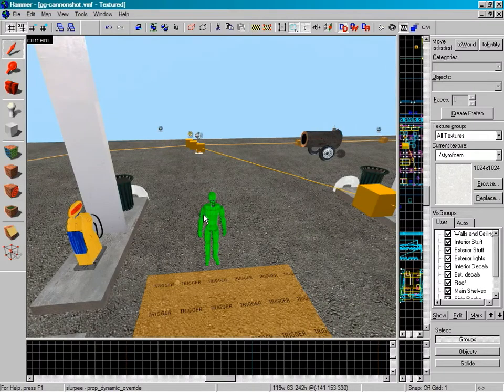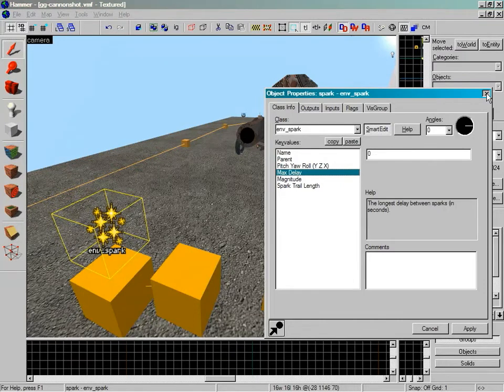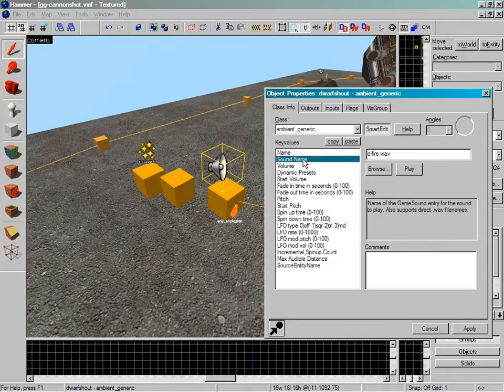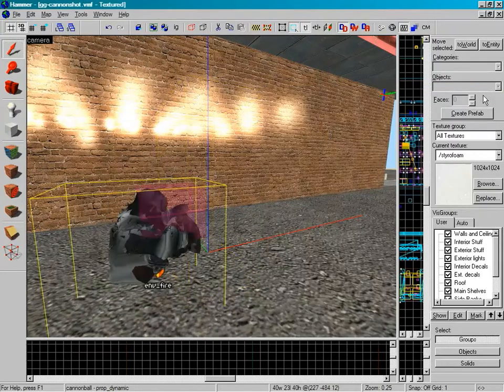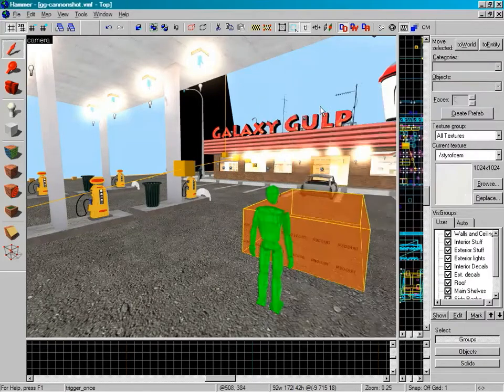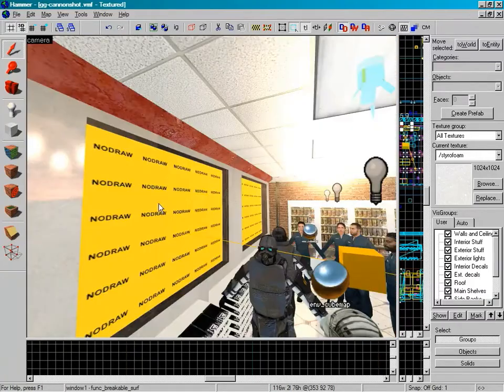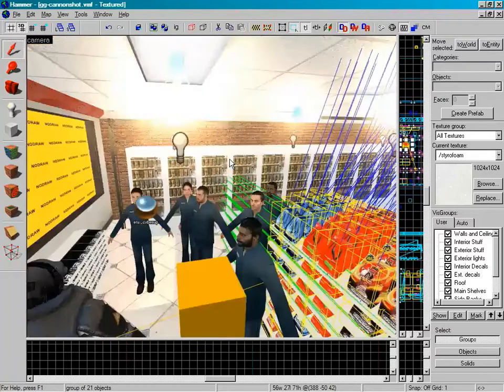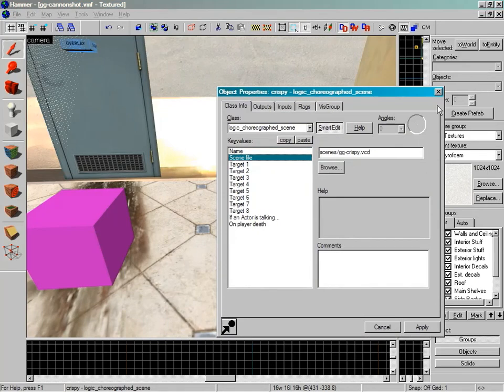051 - Sequence of Triggered Events - Source Machinima Choreography